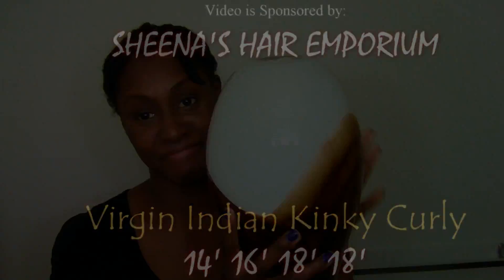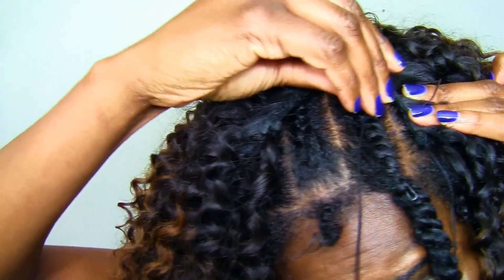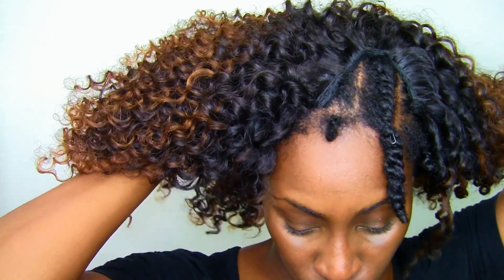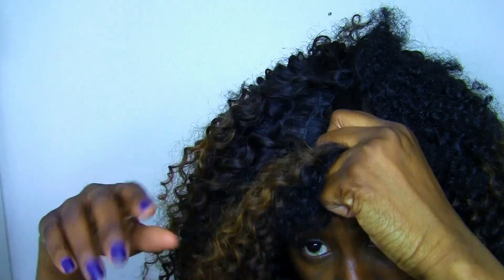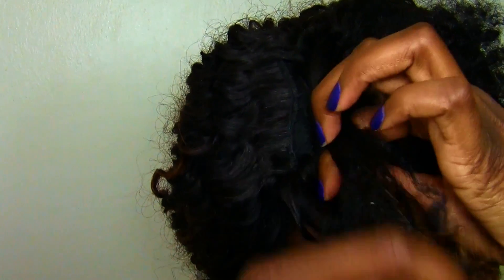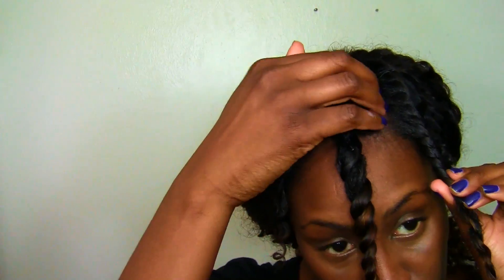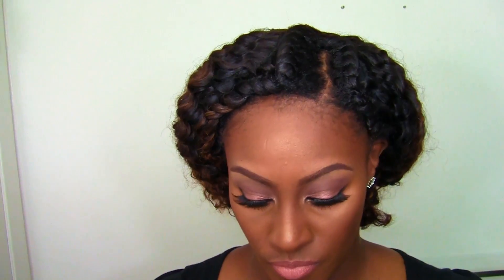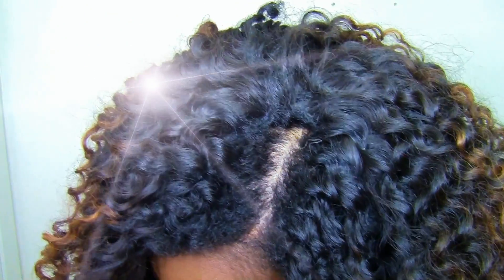Curly Girls Have More fun: Natural Hair Protective Style Part 3 | Install and Blending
☆ ☆ ☆ ☆ READ MEEEEE☆ ☆ ☆ ☆
Please watch in HD1080.

B U S I N E S S:
Hair:
SHEENA'S HAIR EMPORIUM
Hair Material: 100% Virgin Indian Hair
Hair Length: 14' 16' 18' 18'  Inches
Hair Texture: Kinky Curly
♥ Frequently Asked for Videos:
PRETTYGIRLS Makeup Brushes and Cosmetics:
There will be a $5 off discount for the  brushes and a $5 off discount for the Organic Makeup Brush Bar Cleaners available for a set period.

 HauteMetal Box of Jewels
I do not own the background music, only for entertainment only!